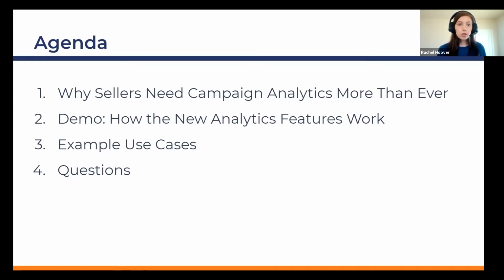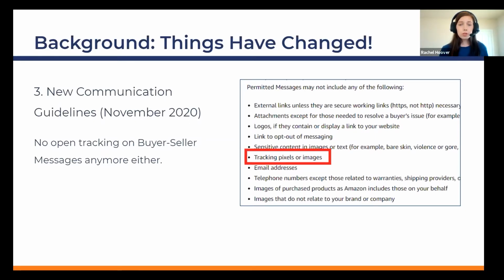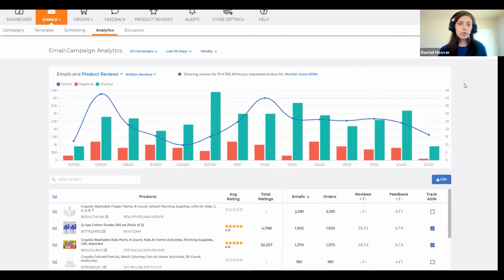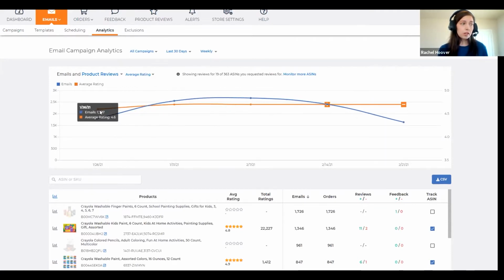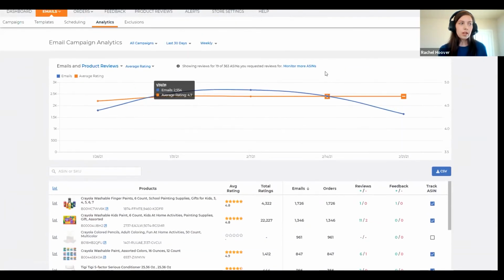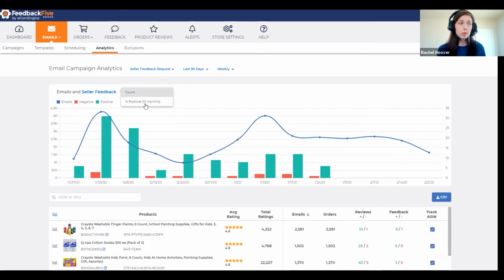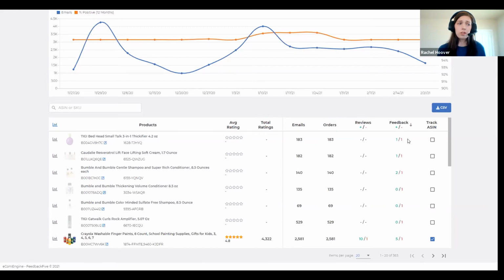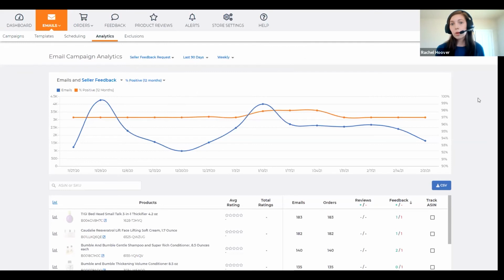How FeedbackFive Campaign Analytics Work for You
Have you ever set up a FeedbackFive campaign and then wondered, “How do I know which reviews and feedback came from these emails?” If so, the new Campaign Analytics page was built for you!

In this short webinar, Customer Education Manager Rachel Hoover explains how this powerful feature can help you manage your Amazon seller reputation.

You'll discover how to:
Track one-tap ratings on your ASINs
Get actionable data to improve your seller and product reputation
Understand how your FeedbackFive requests impact your feedback and review ratings

Rachel provides an overview of the page, covering everything from data filtering options to the difference between written reviews and Amazon ratings. (By the way, FeedbackFive makes it easy to see both!) The Product Metrics Table includes detailed information about each ASIN you're monitoring, such as number of orders received, emails sent, and average star rating, as well as positive and negative reviews and feedbacks received.

Save time and get the details you need to make informed business decisions with FeedbackFive Campaign Analytics. Watch the webinar to see how it works! You can also learn more about the feature in this article